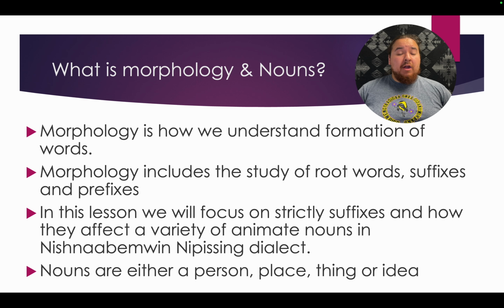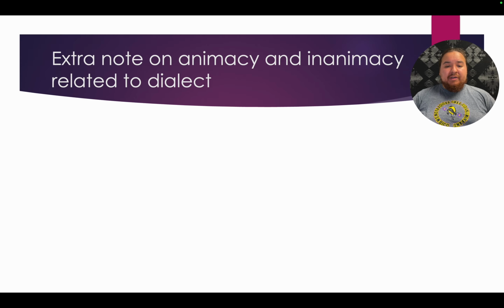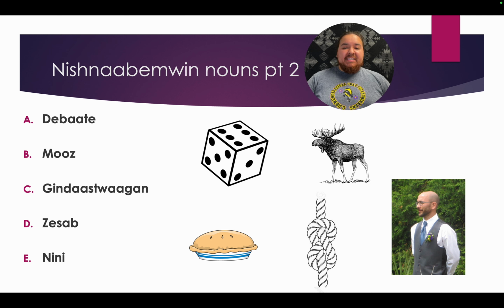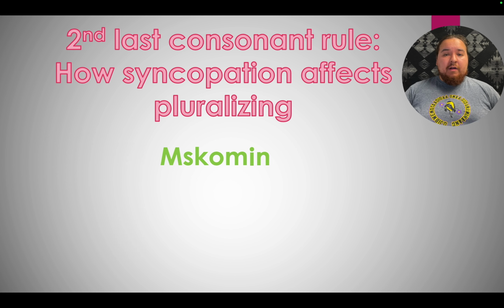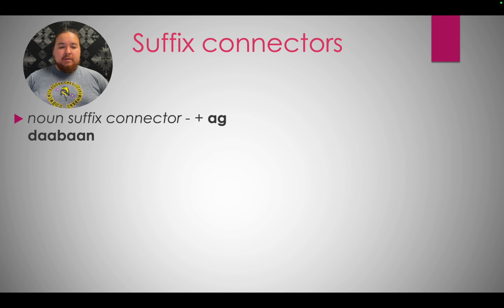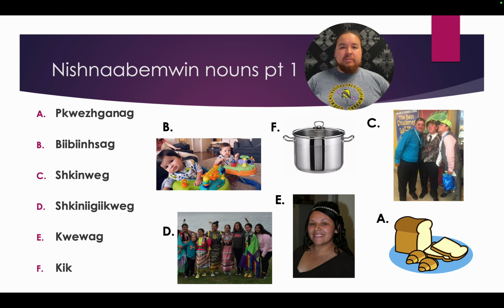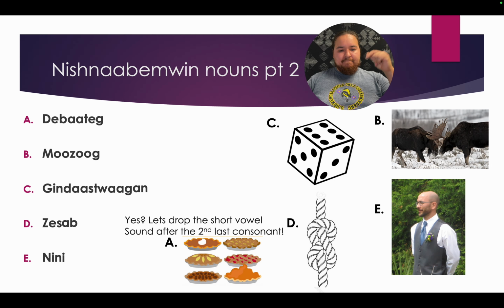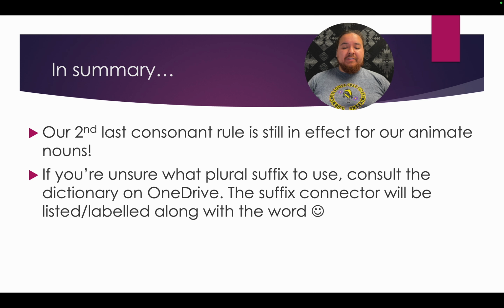Nishnaabemwin Teaching Animate Nouns Singular and Plural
A lesson on pluralizing animate nouns in Nipissing Nishnaabemwin dialect.